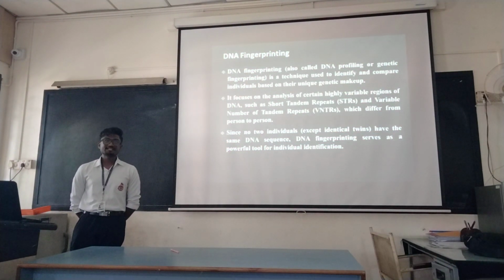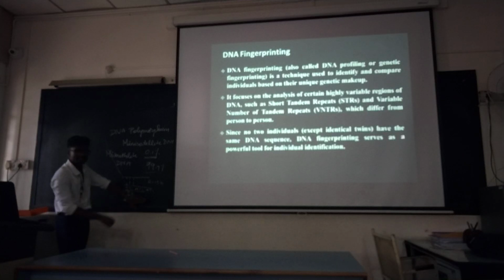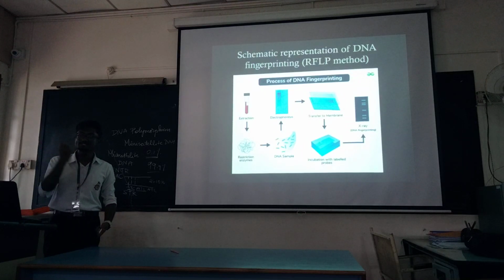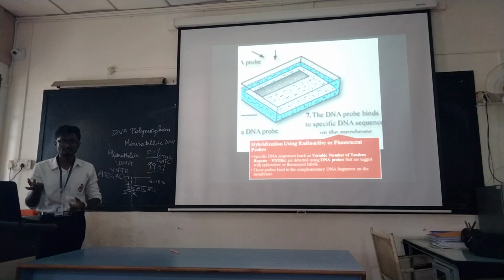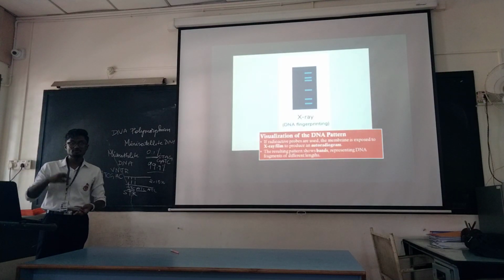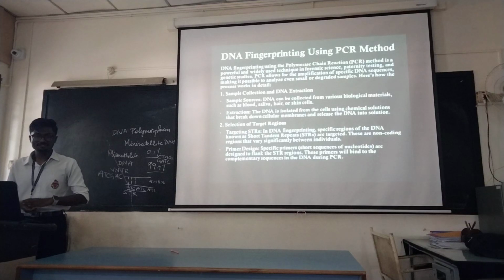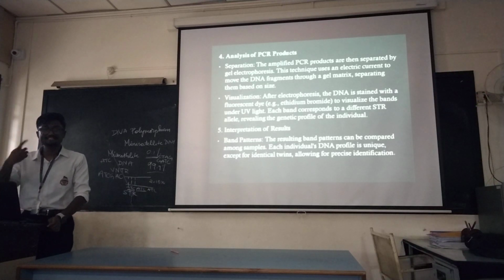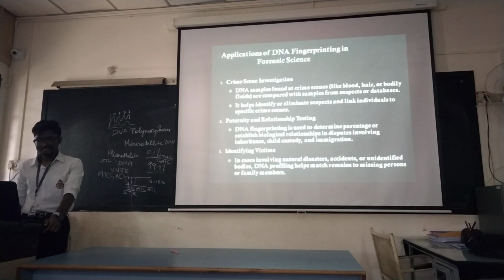DNA Finger printing and its applications by Hemanth